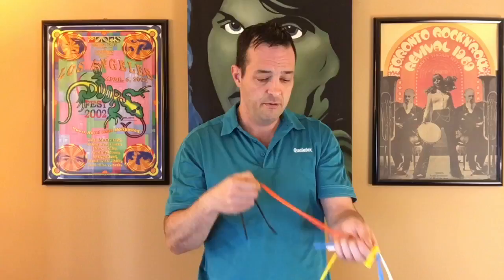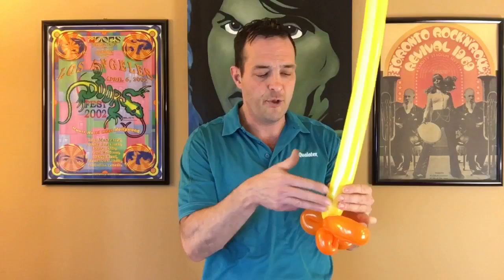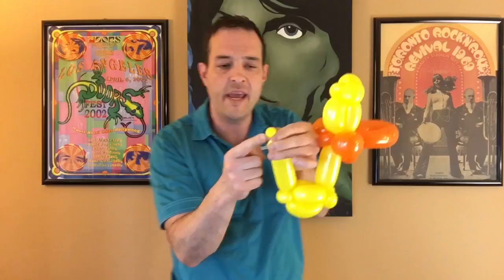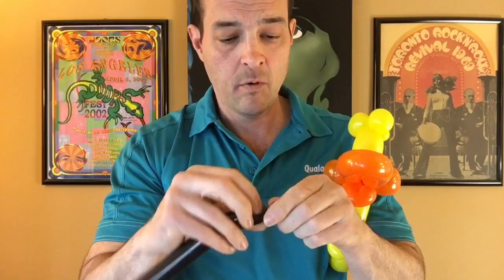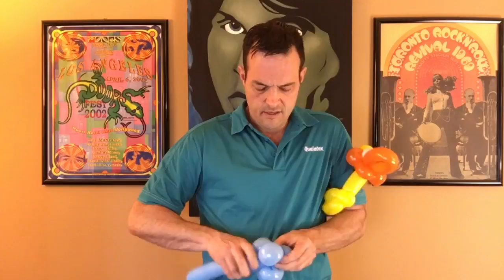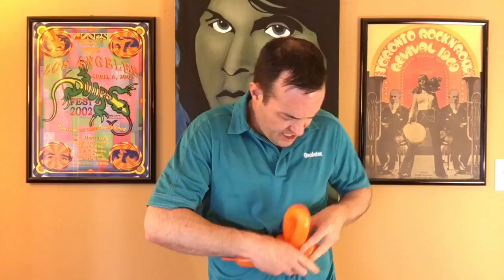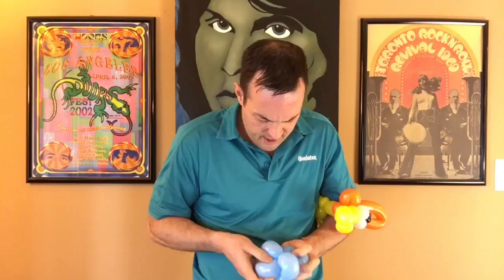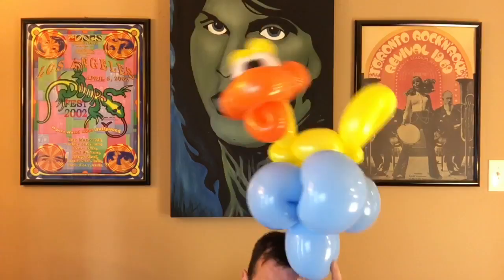Duck in a Pond step by step instructions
Duck on a Pond
I also have tons of awesome instructionals for sale